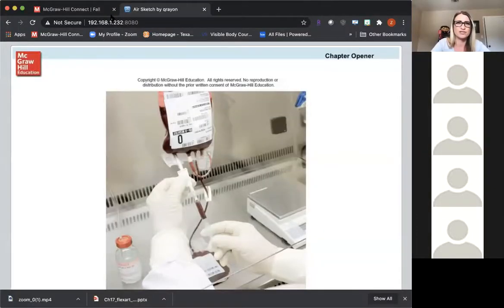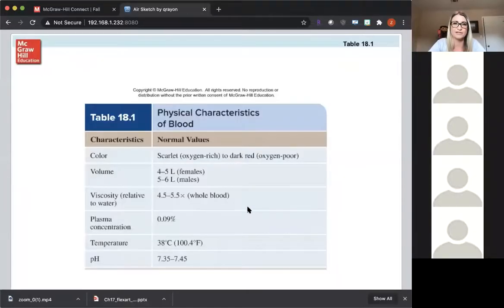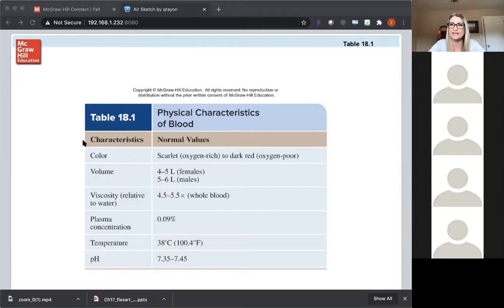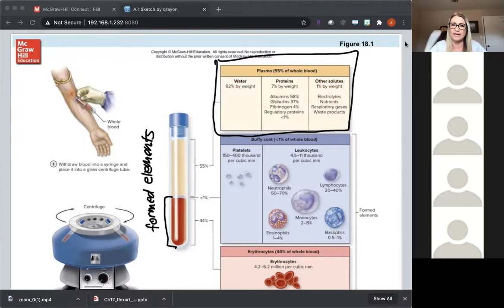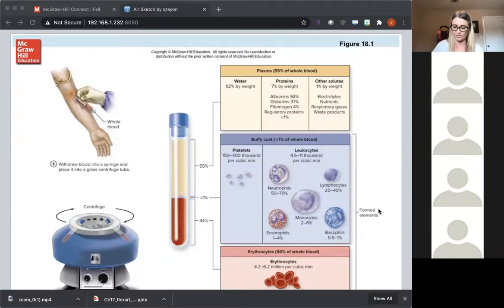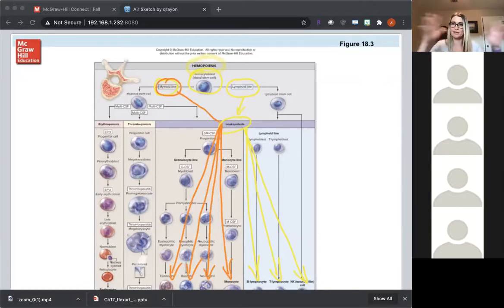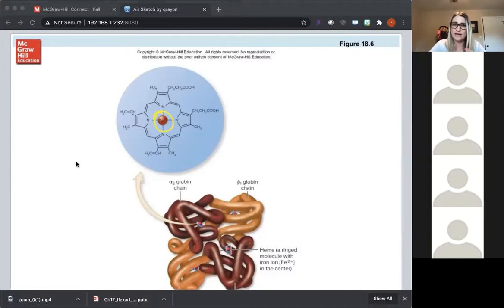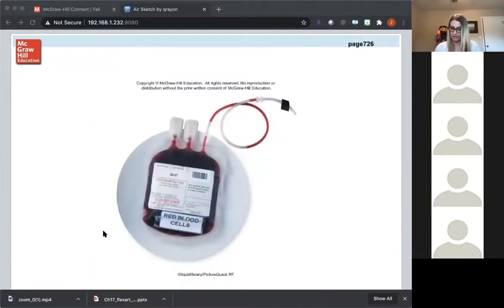Blood 1 8/26/2020